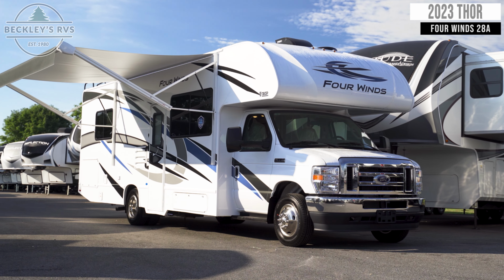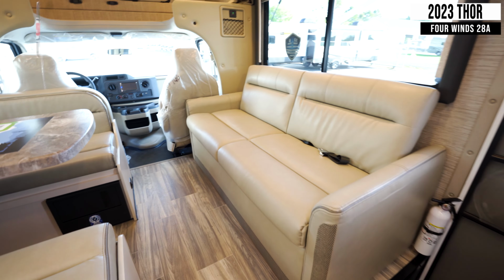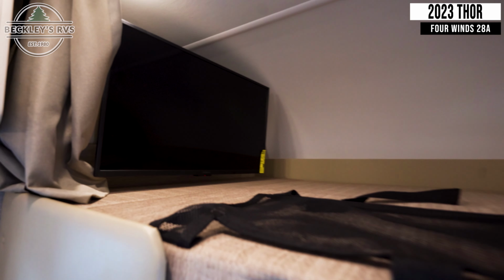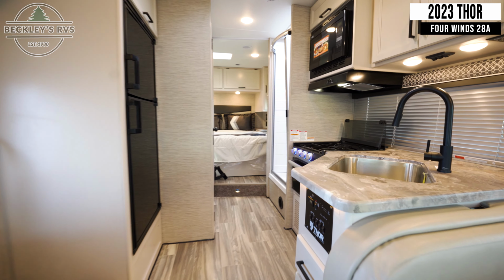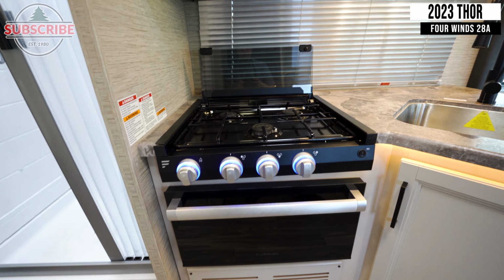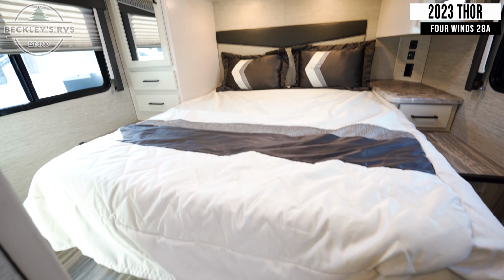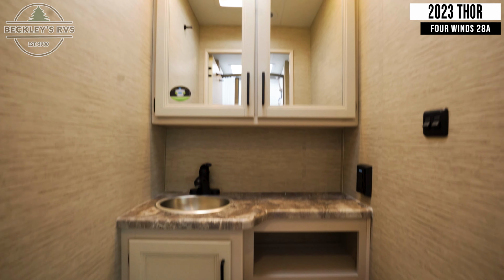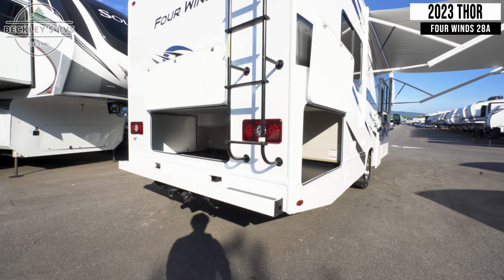TRAVEL IN THIS!! 2023 Thor Motor Coach Four Winds 28A Class C Motorhome Tour | Beckley's RVs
More Details and Specs on Our Website!

Whether you are couple or a family, this coach offers so many comforts you might never go back home! Beginning with the rear bedroom offering a walk-around queen bed with storage on each side, and the split bathroom allowing two people to get ready at once to the living room furniture that can double as sleeping space for overnight guests, this could be your perfect RV. There are full kitchen amenities such as a gas cooktop and microwave, plus the double door refrigerator is next to the mid-coach entry allowing you to grab a beverage on your way out to relax under the power awning with integrated LED lighting. There is more to enjoy like the 39" LED TV with swivel for the perfect view of the game, the dream dinette for dining and working, the sofa to relax on and the cab over bunk to take a nap.

With any Four Winds Class C gas motorhome, you can travel in a trustworthy Ford E-Series chassis with 350HP, or a Chevrolet chassis with 323HP if you choose that option which is available on several models. Each is built with welded sidewall cage construction and a welded tubular aluminum roof, a one-piece fiberglass cap, and includes a slick fiberglass exterior with graphics package for style and years of enjoyment on the open road.  With several floorplans to choose from and options to add, you will surely find one that fits your family's needs or your friend's approval. Choose today!